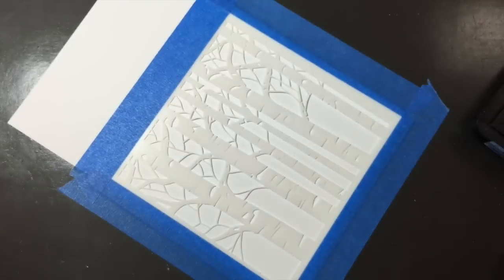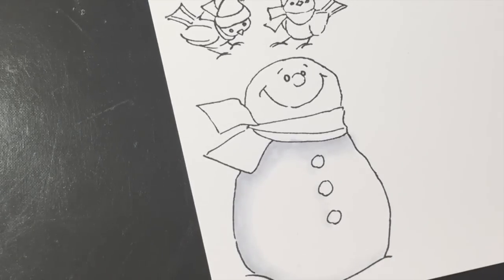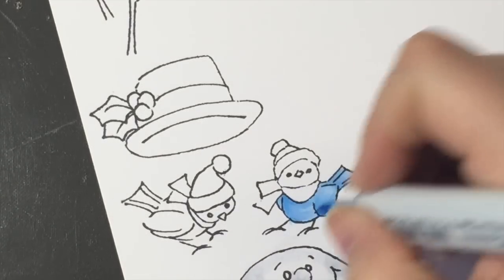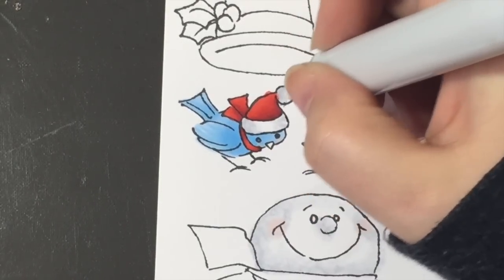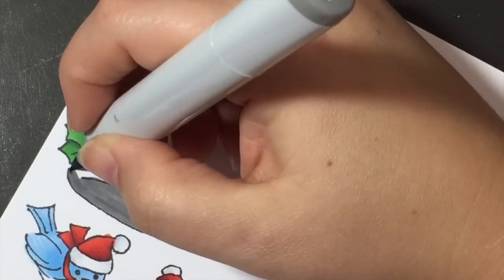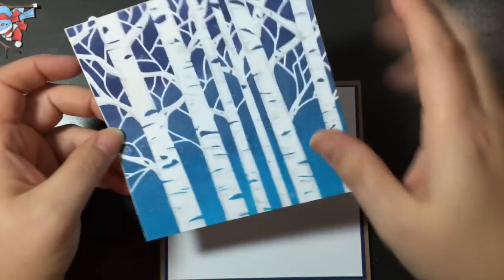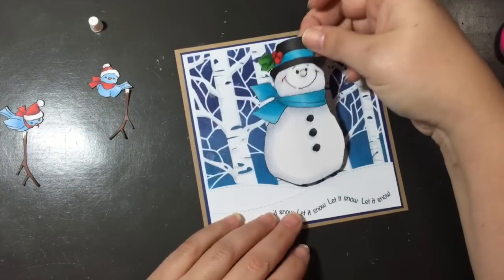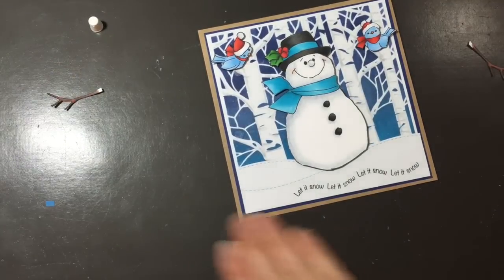Snowman Card with Stenciled Background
Since today was a snowy day I've decided to share a snowy card.  Love how it turned out, so super cute =)
And don't forget to let me know - arms or no arms!